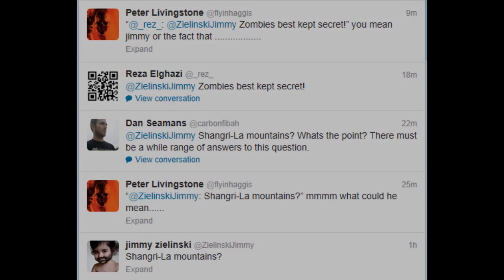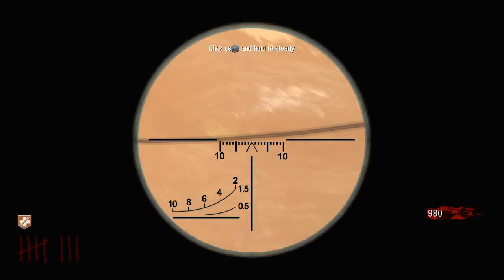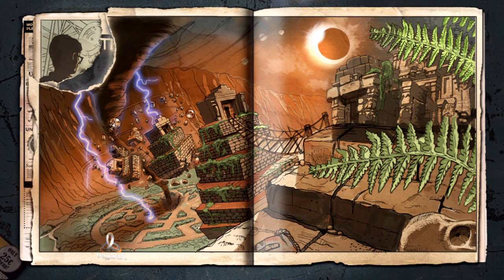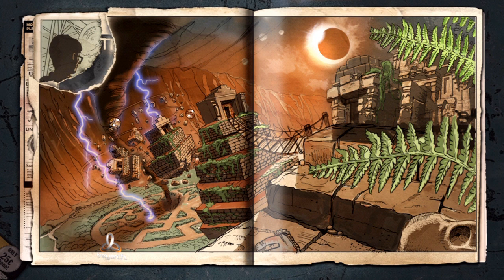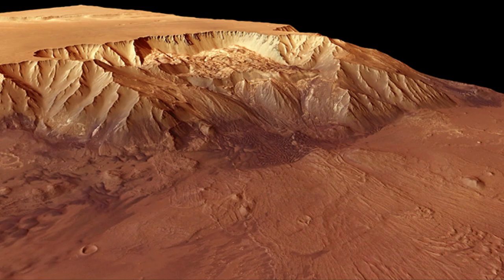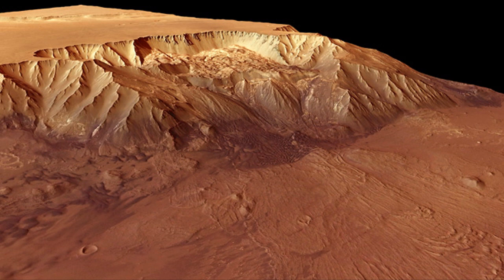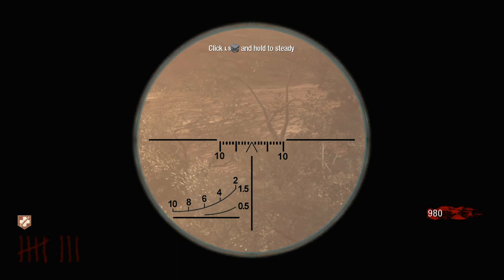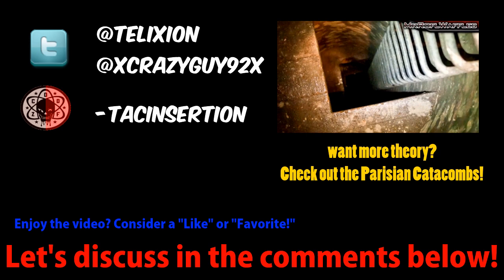New Shangri La Easter Egg! Location of Shangri La revealed? (Black Ops 2 Zombie Storyline)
*Mars is a very, very loose theory right now. Yes, air and water and clouds and the eclipse, I know :p * I've revisited this idea

As some of you may have seen, Jimmy Zielinski, and some of the other zombie developers at Treyarch have hinted at there being something secret with the mountains on Shangri La. I think this deals with the mountain on right off the edge of the bridge by the waterfall, because that mountain is extremely out of place and is there for a reason. its not a "Shoot X and Y happens" type secret, because it would've been found in the PC code. I think this mountain instead reveals a bigger secret, dealing with the real location of Shangri La and changing the whole story.

Thanks to Telixion, XCrazyGuy92X, and TacInsertion for helping and theorizing this out with me.

If you want to discuss more, you can check out this CoDz thread.

Also, if you enjoyed it consider a like or favorite, and less discuss things in the comments below!

Niik is the Admin/Founder of ThatGamingShow, a Site and community dedicated to Livestreams and youtube entertainment.

ThatGamingShow is a member of the Machinima Network, and Twitch.tv Partner

call of duty black ops 2 cod bo2 zombies leaked confirmed info information 4v4 team head to head game mode bigger better maps gameplay game play single multi player singleplayer multiplayer online guns weapons attachments special traps objectives campaign killstreaks breakdown gametype gamemode type